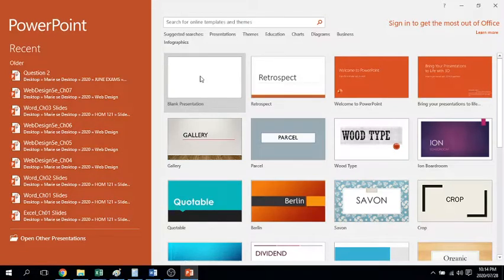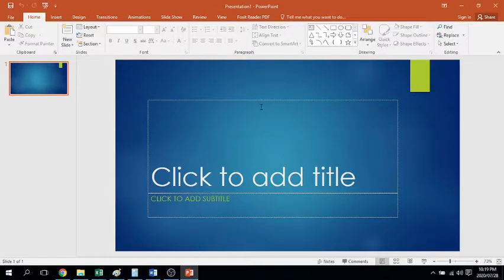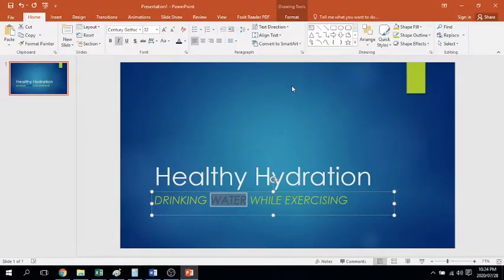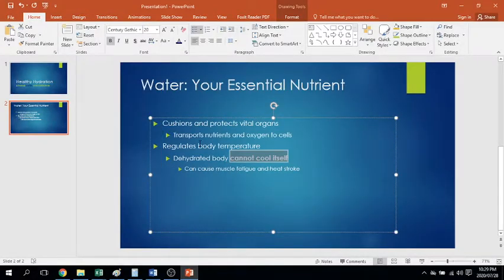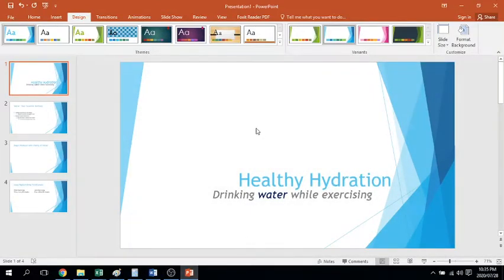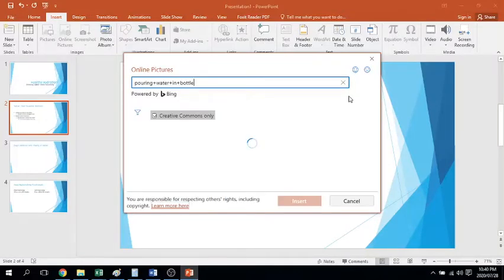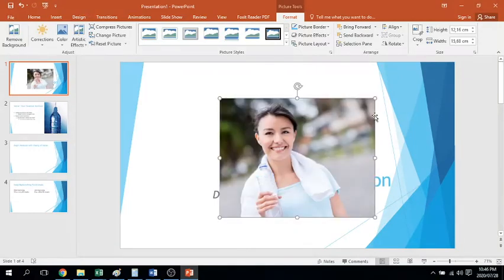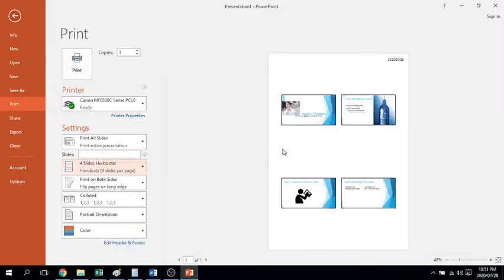Lesson 1 PowerPoint